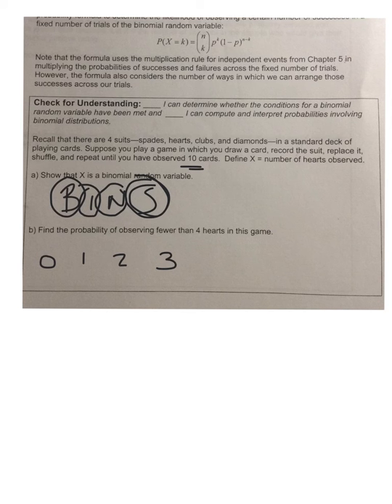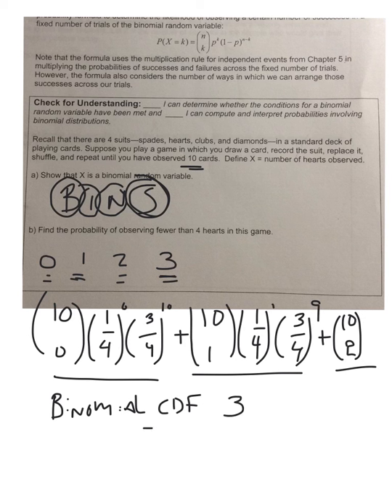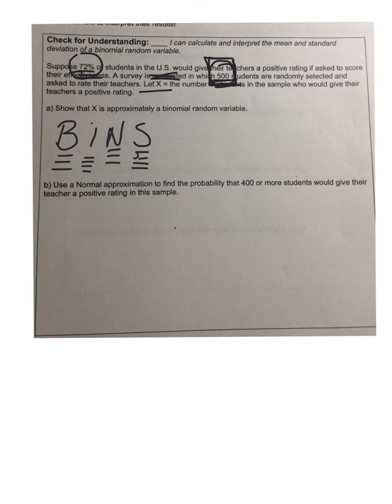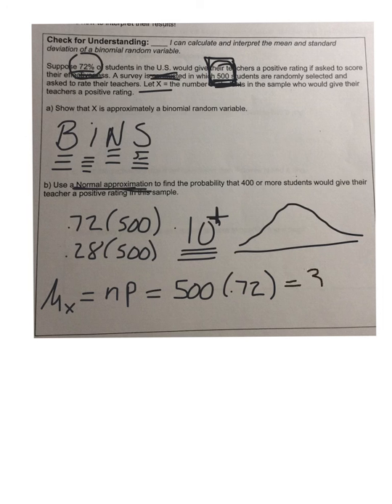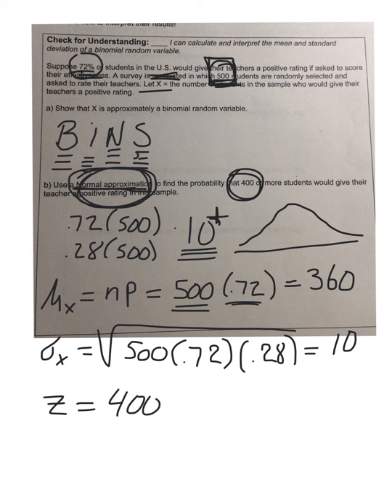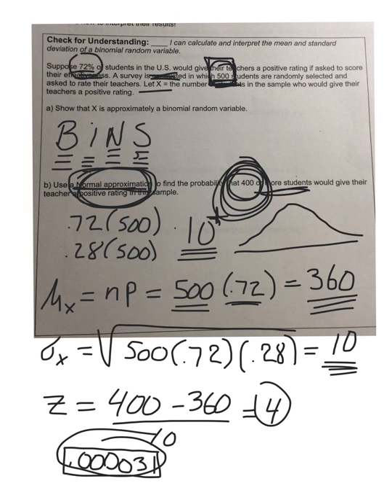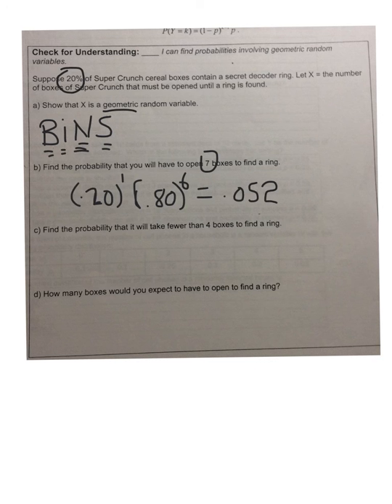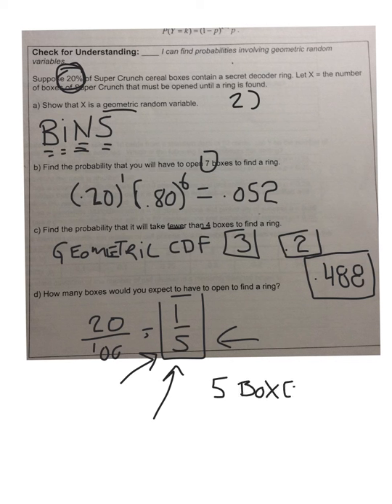chapter 6 review packet video one